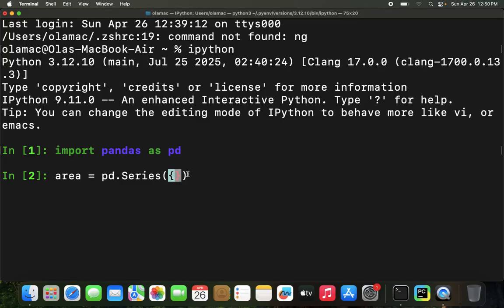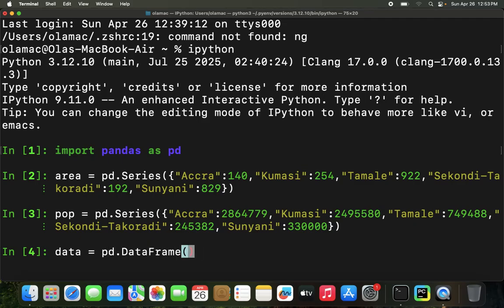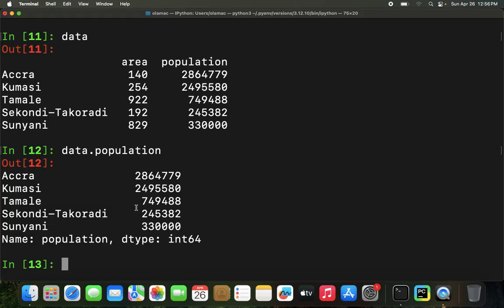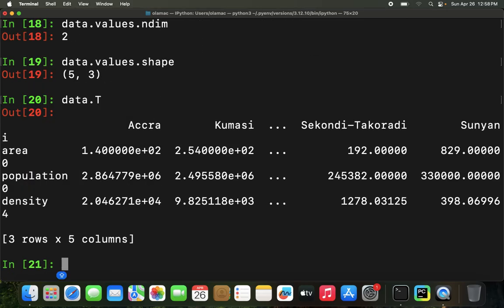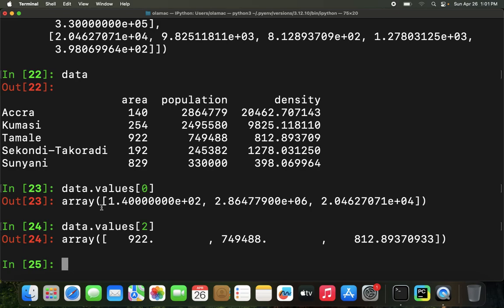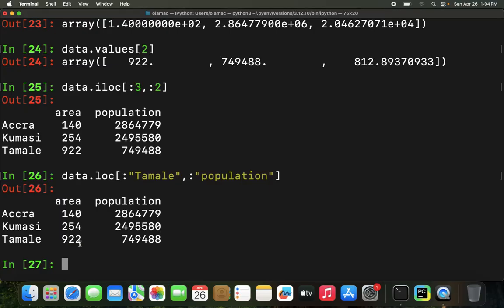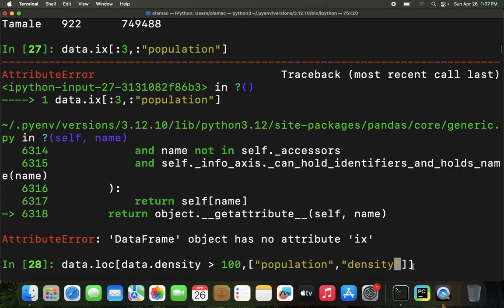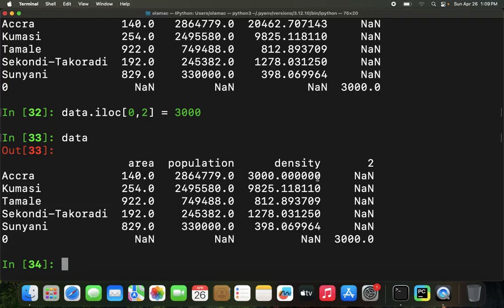Data Selection in Pandas DataFrame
In this video we look at the different techniques of performing data selection in Pandas DataFrame. We look at DataFrame as a dictionary,DataFrame as two-dimensional array,Indexing of DataFrame objects, Boolean masking and more.